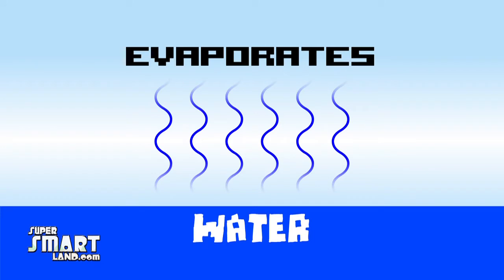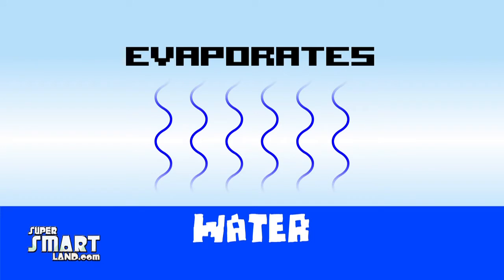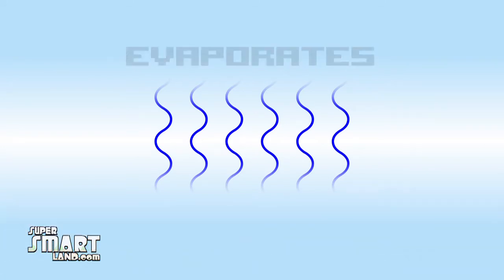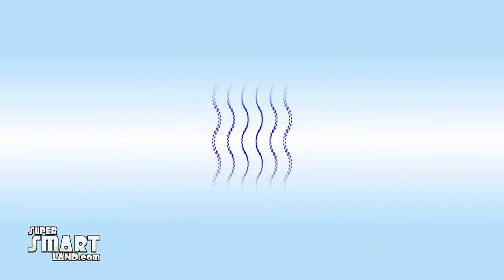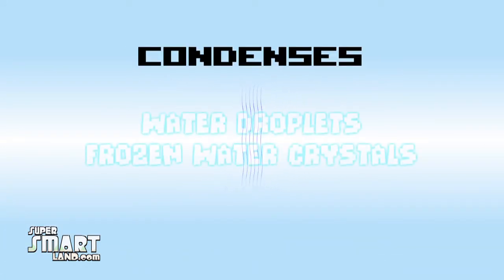Why Does It Rain? - SuperSmartLand.com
Why does it rain? Find out in JUST ONE MINUTE. for more quick videos that will fill your brain with fun facts. Learn quickly and easily with fun videos taught by our 8-bit faculty.